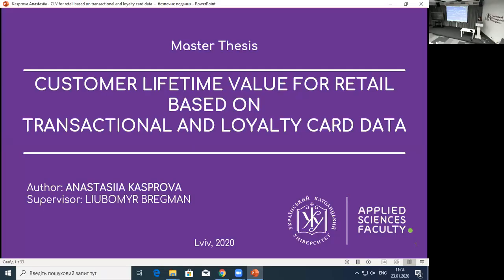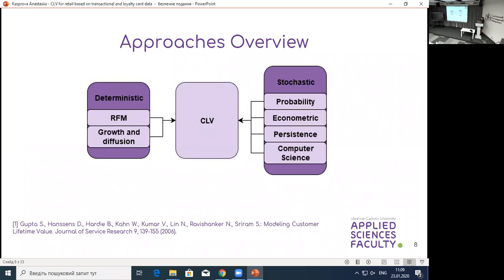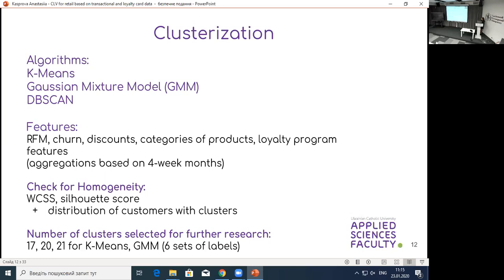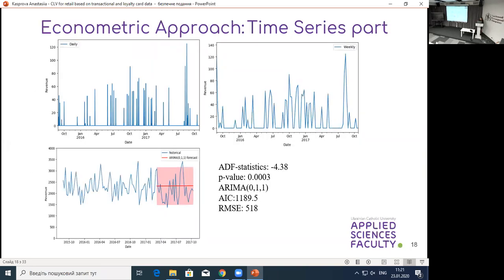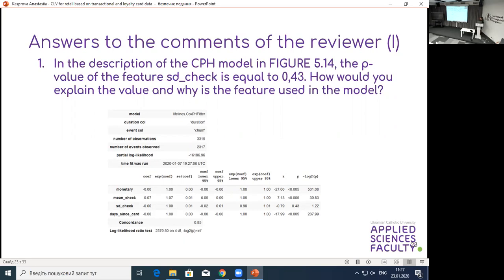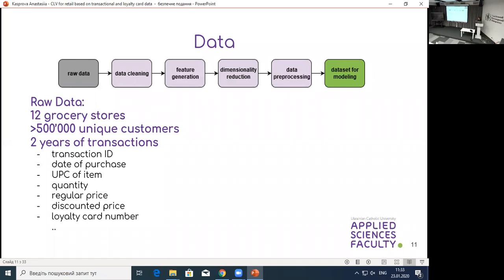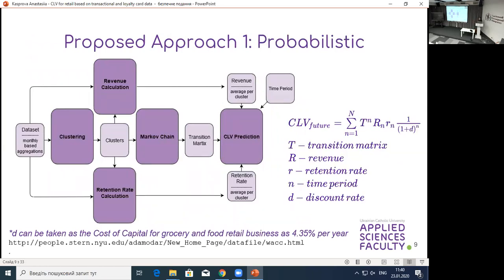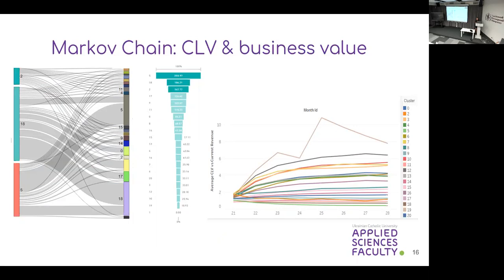Master defense 23.01.2020 -Anastasiia Kasprova-Customer Lifetime Value for Retail Based